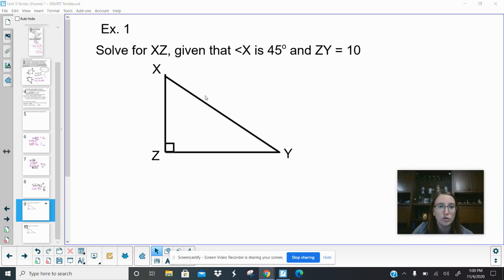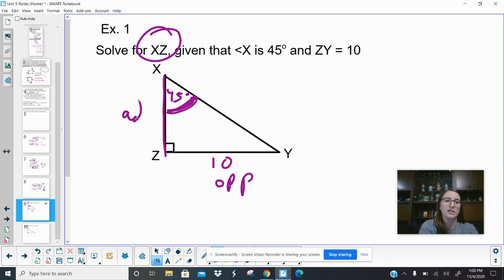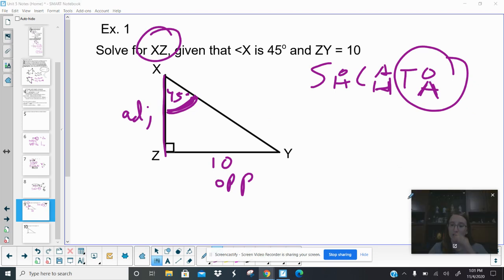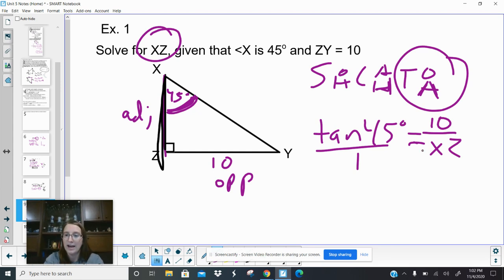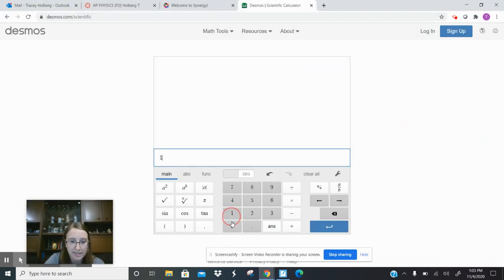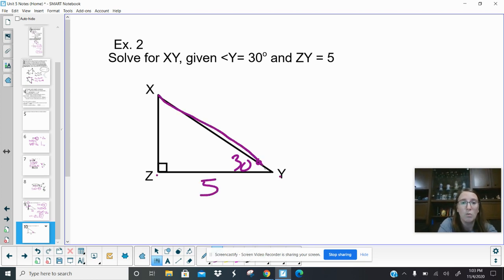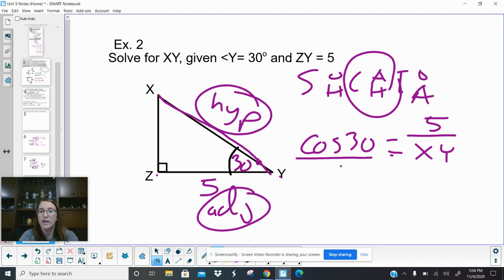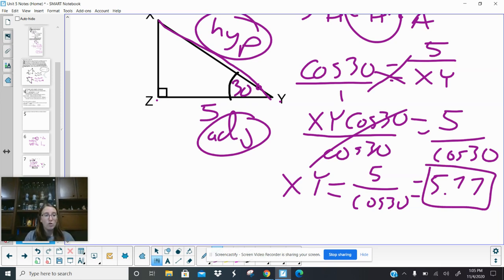U7L2 Edpuzzle Finish